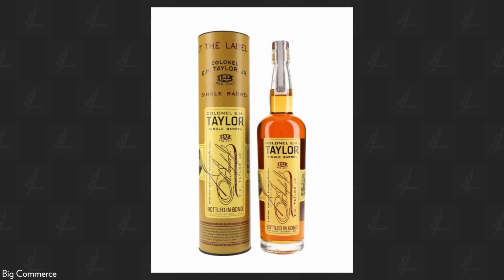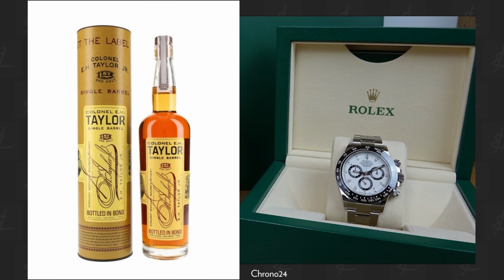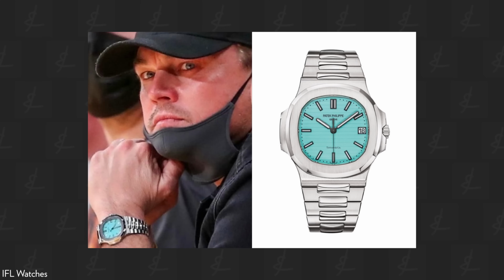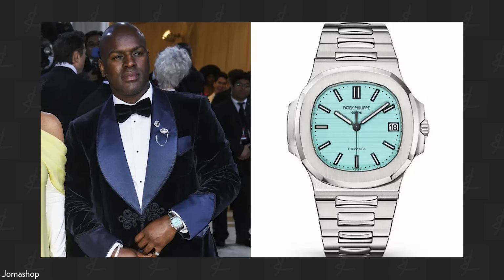Matching Booze with Watches (Rolex, Grand Seiko, Patek & More)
Want me T&H content? Uncensored conversations? A place to ask questions and hangout?

Today, Christian and Sam crack open some drinks and have some fun! In this episode, the boys sit down at the the desk to discuss an interesting subject...which watch brands pair best with their favorite alcoholic beverages, and what certain watches have in common with different types of booze. So pour your favorite whiskey or pop open your beer of choice and enjoy!

Do you agree with their choices? Do you have any pairings to share?

NOTE: there are NO giveaways in the comments section of this video